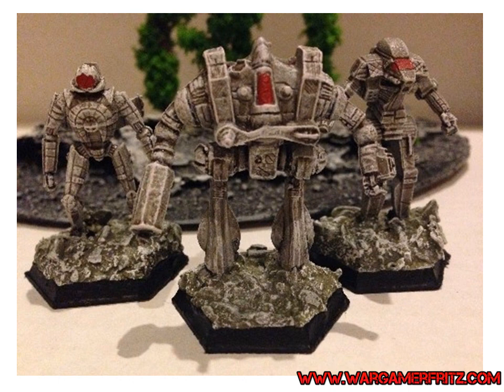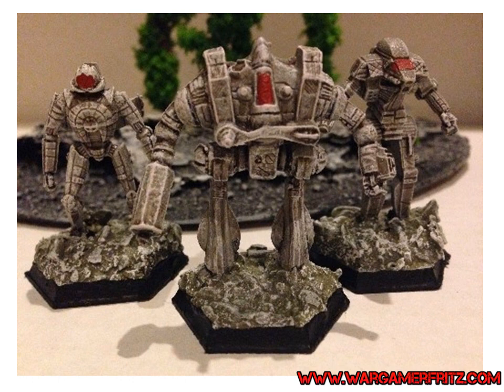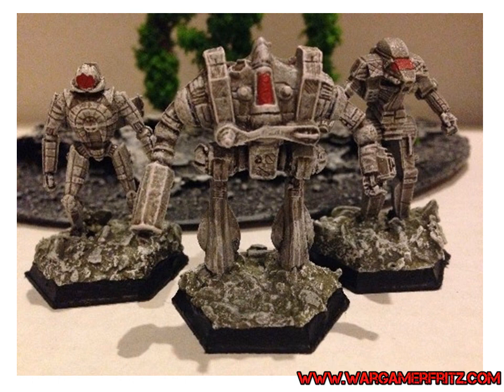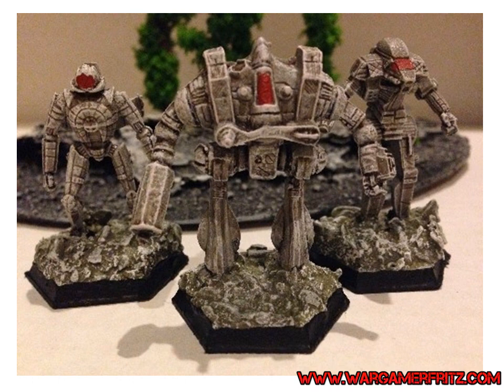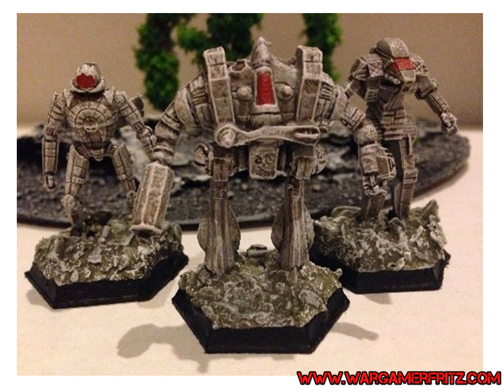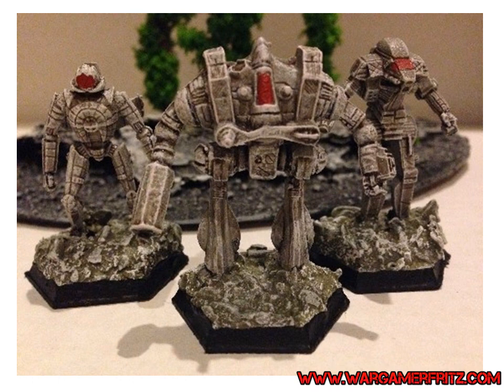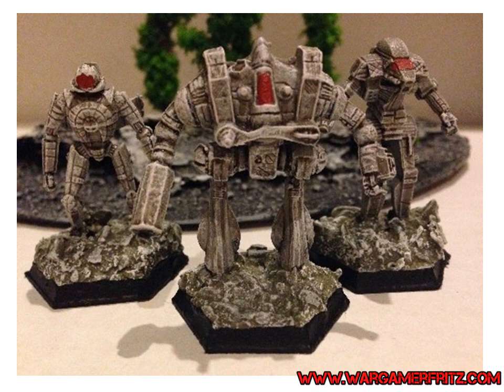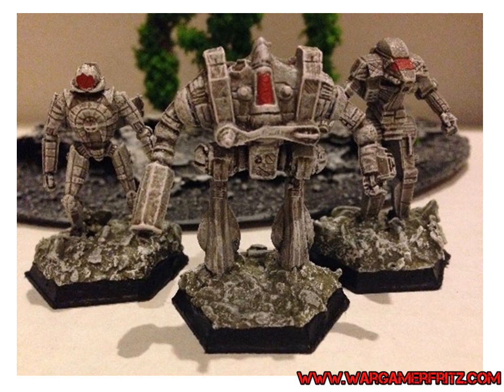Battletech Mech Tactics: Cataphract